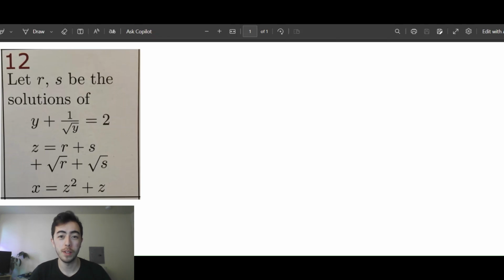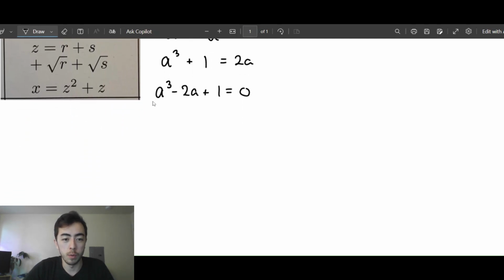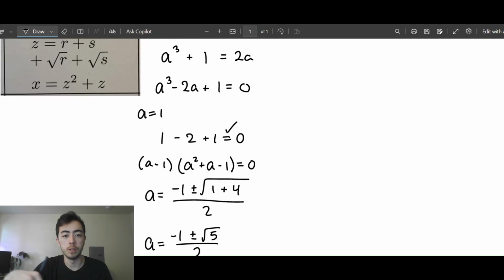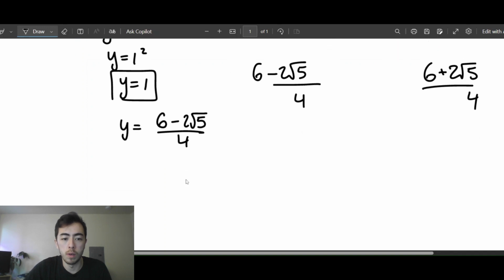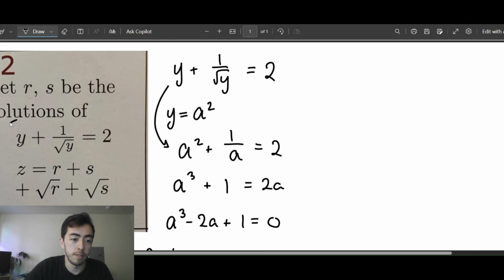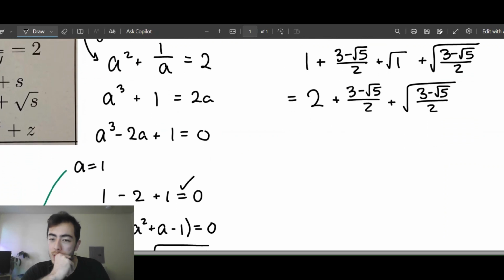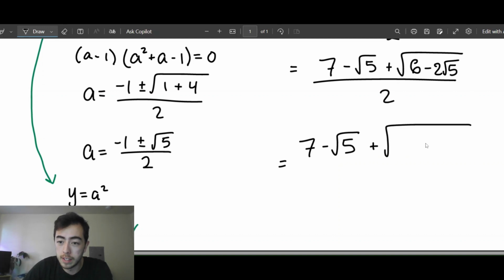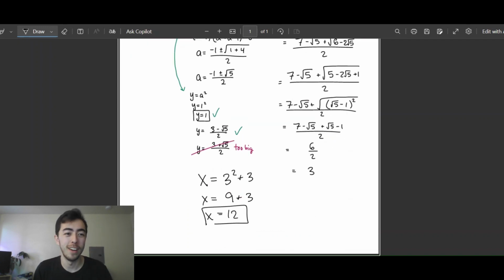Solving AMS Daily Epsilon 2025 - May 12